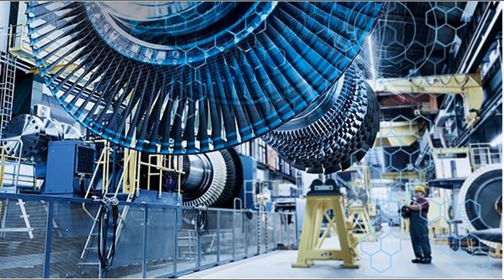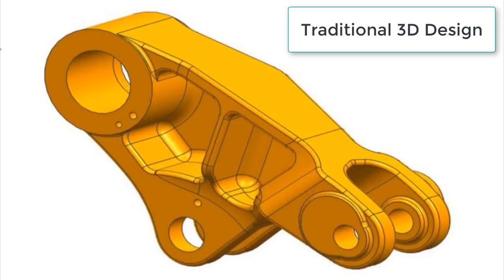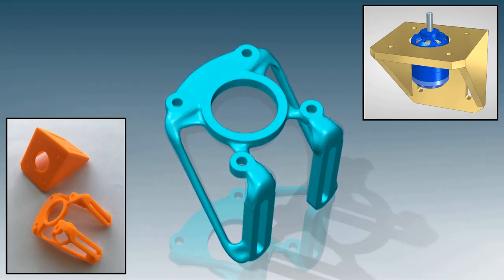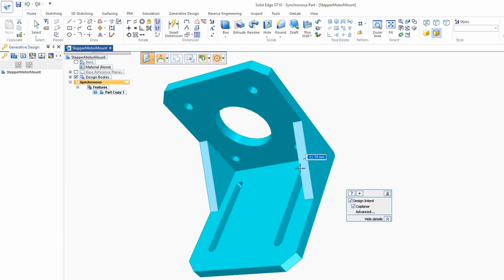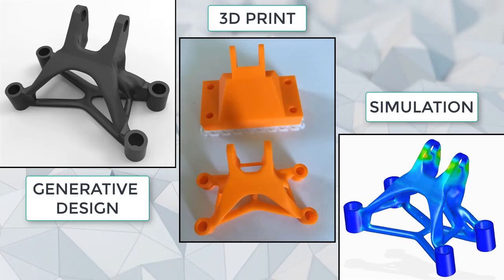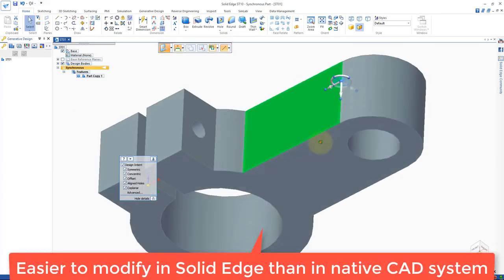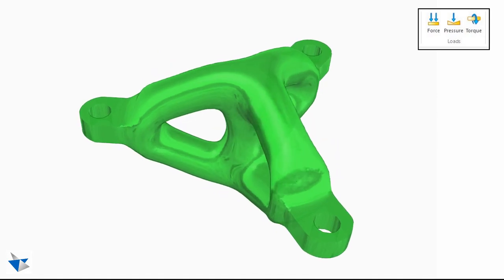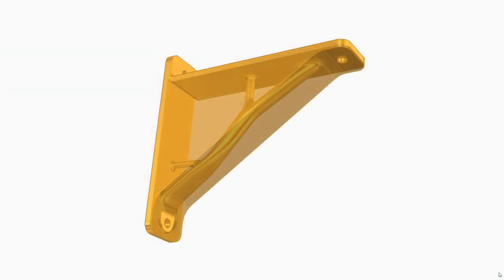TOPOLOGY OPTIMIZATION with SOLID EDGE ST10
Impressing!, the module GENERATIVE DESIGN brings topology optimization to the Solid Edge 3D product development toolkit. Designers define a specific material, design space, permissible loads and constraints and a target weight, and the software automatically computes the geometric solution. These results can be immediately manufactured on 3D printers, or further refined in Solid Edge for traditional manufacturing.
Best regards,
Blas.